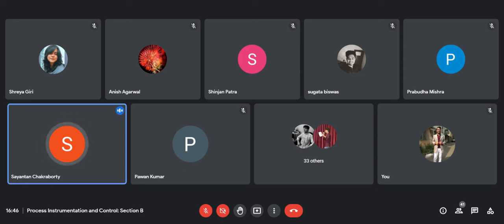Process Control StC- 09 Aug 2021